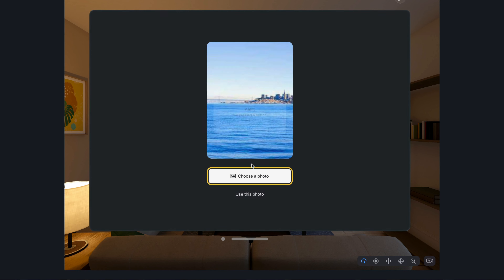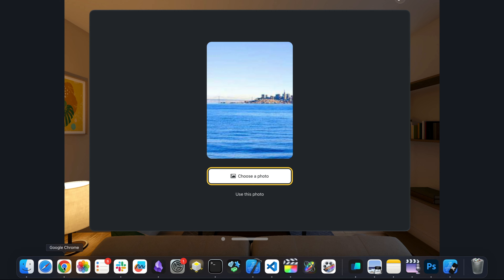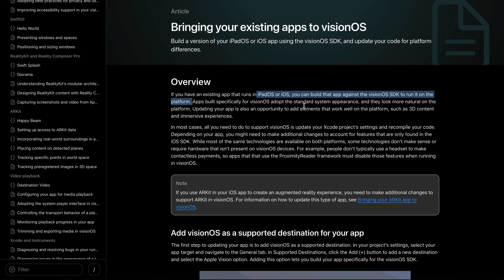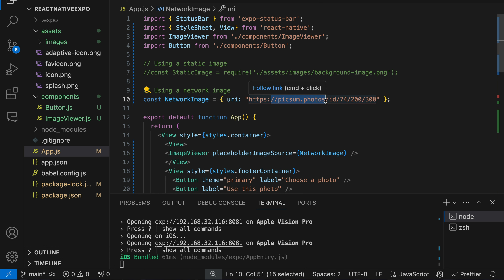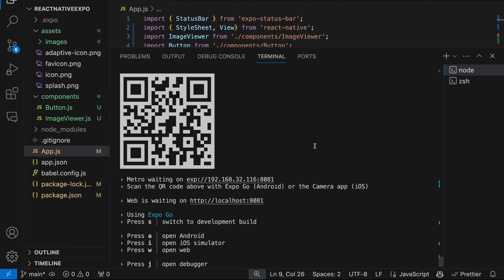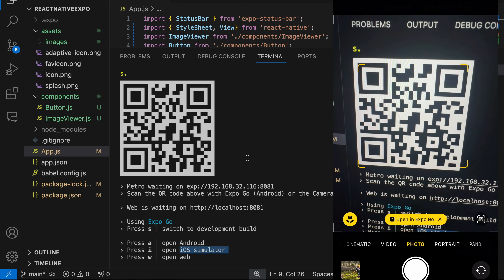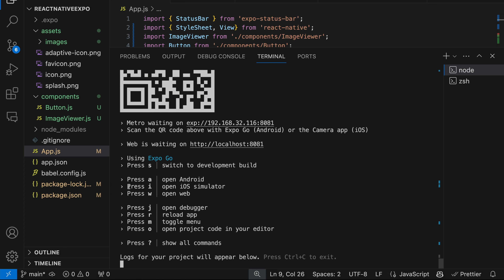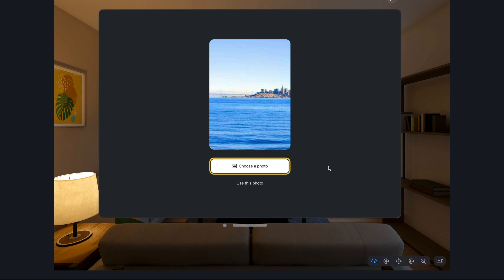Using the visionOS Simulator: How to Run React Native Expo Apps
You can bring an iOS and iPadOS apps and run them against the visionOS SDK. The same is true for a React Native Expo app, since you have an iOS version. In this video, we run an iOS version of React Native expo app in VS Code and preview it with the simulated visionOS device.